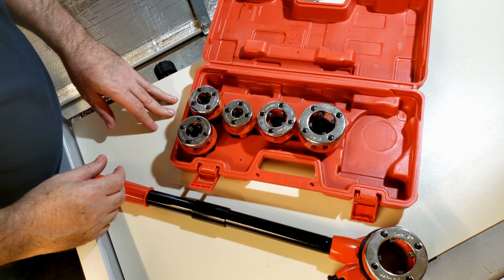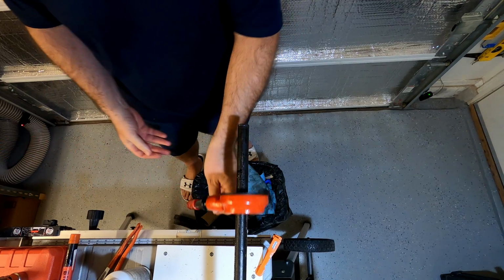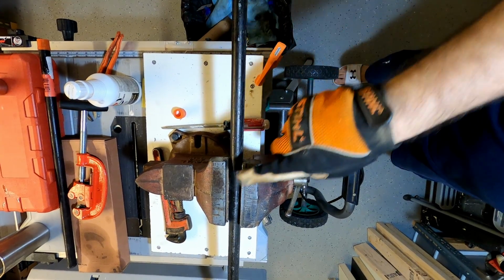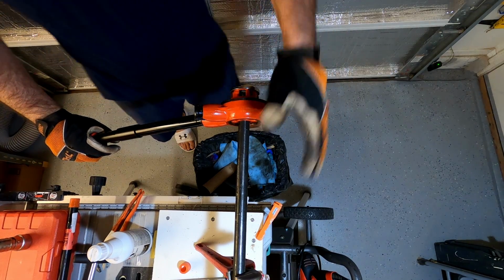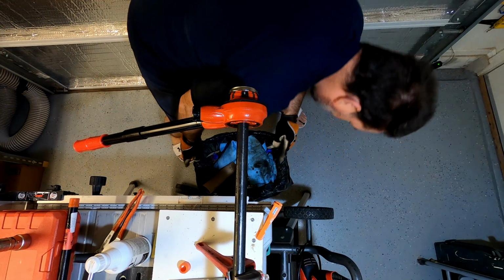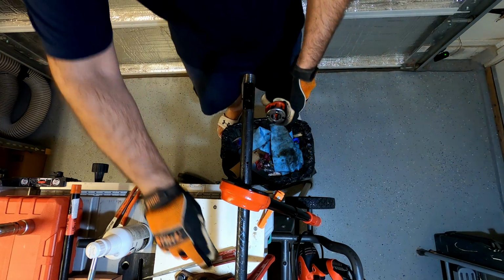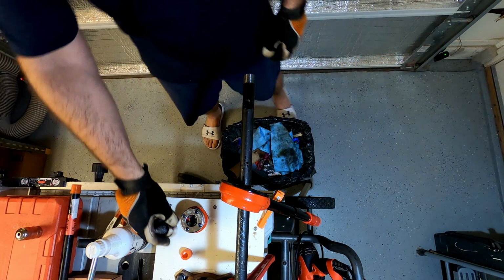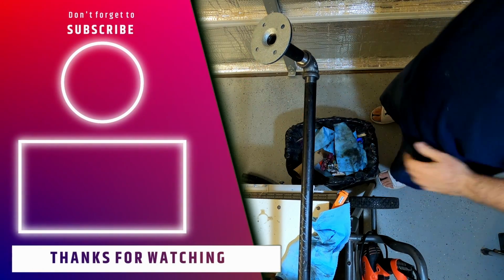Ratchet Pipe Threader Kit - How To Thread A Steel Pipe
We are making custom 1/2 inch steel pipe curtain rods for out back patio. I used the Goplus Ratchet Pipe Threader Kit to thread the pipes for our curtain rods. I have never used one of these before. So I took some time to figure it out and I wanted to share what I have learned.

Video Chapters
00:00 Intro
00:41 Getting Started
03:07 Clamping Issues
04:54 Pipe Threading
07:22 Reverse it
08:28 Cleaning Threads
10:12 Testing Threads
10:52 Outro

If you haven't seen it yet check out my pipe cutting video.

All of the items used in this video were purchased with our own money.

We are a review site that receives compensation from the companies whose products we review. We are independently owned and the opinions expressed here are our own.

The pipe threader kit that I used is currently unavailable.
Goplus Ratchet Pipe Threader Kit, Ratcheting Pipe Threading Tool Set w/ 6 Dies- 1/4", 3/8", 1/2", 3/4", 1", 1-1/4" and Storage Case

Amazon recommends a similar pipe threading kit. $50.99 to $68.99
HFS (R) Ratchet Pipe Threader Kit Ratcheting Pipe Threading Tool Set (6dies)

The Oatey cutting oil that I used is currently unavailable.
Oatey G30203 Dark Cutting Oil, 1 Pint Jug, 1-Pack

Amazon recommends a similar pipe threading oil. $16.95
Premium Metal Tapping Fluid - 16 FL. OZ. Threading and Cutting Oil

Check out this pipe vise on Amazon. $49.99
WONGWAI 2 Pack Forged Pipe Vise, 0.4-2.4 Inches(10-60mm) Pipe Vice Bench Yoke Vise, Heavy Duty Cast Iron Pipe Vise for Plumbers, Mechanic, Red

Check out this metal brush set on Amazon. $12.50
Wire Brush Set for Cleaning 4-Pack Multi Purpose Beechwood Handle Medium & Small, Brass & Stainless Steel Wire Scratch Brush for Rust, Paint, Welding, Heavy & Light Household Cleaning

This is the pipe cutter that I used. $39.78
QWORK Heavy Duty Pipe Cutter, 1/8-inch to 2-inch Steel Pipe Cutter